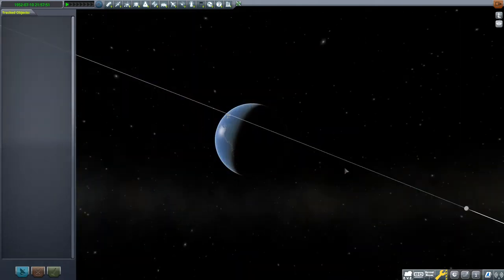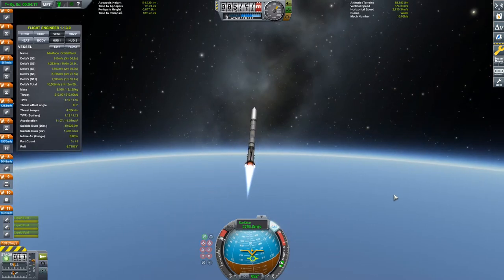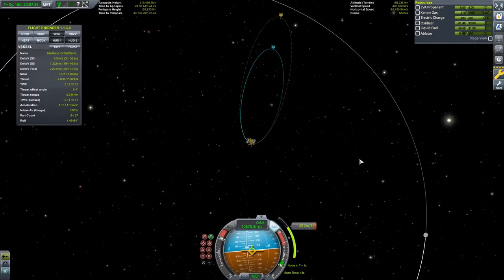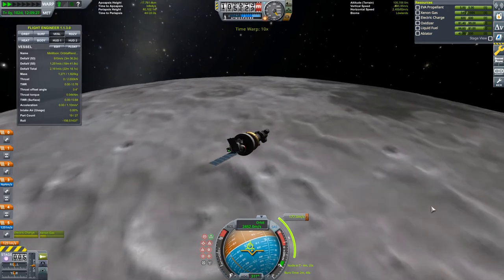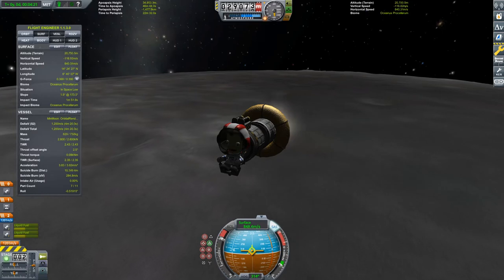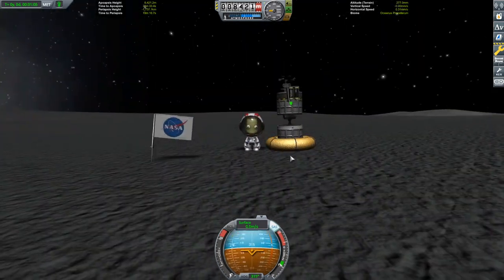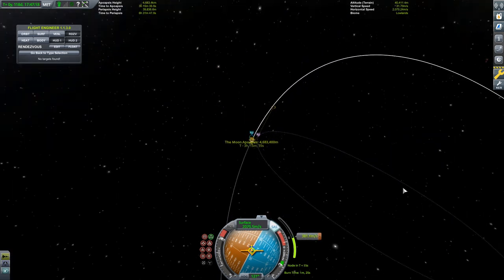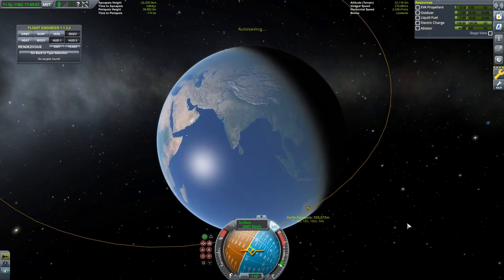76 Ton staged Space Plane to the MOON in RSS! 2% Mass of Saturn V! || KSP 1.6.2 All stock parts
I made a rocket or space plane depending on how you interpret it that is only 76 tonnes in Kerbal Space Program that goes to the Moon and back! Compared to the 2950 ton Saturn V Rocket, this is a much smaller craft, roughly 2% the weight of the Saturn V. I had a lot of fun making this video, learned a lot of new things, and spent about a month making this video, so I hope you enjoy!